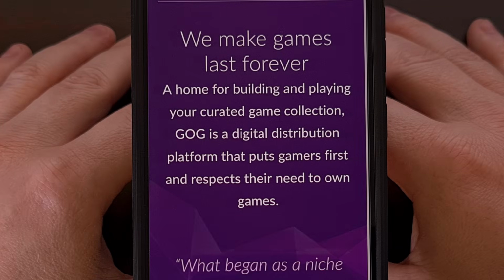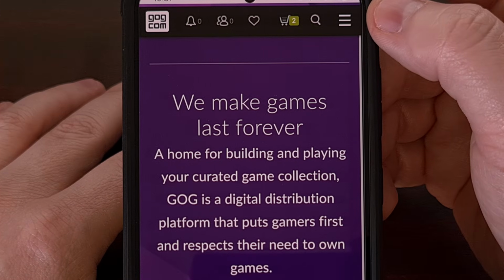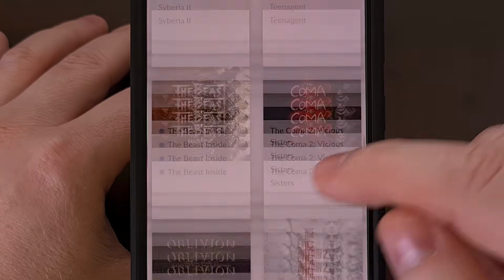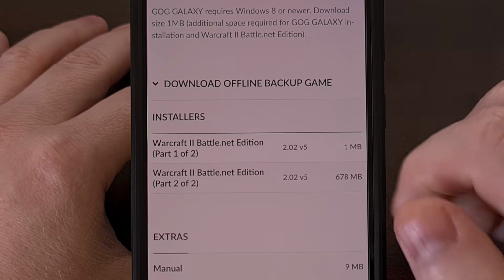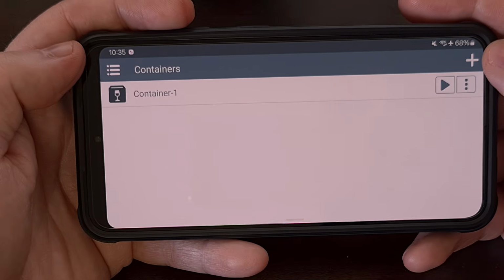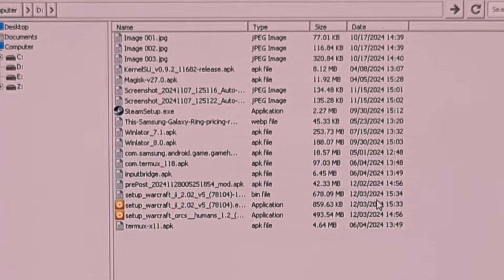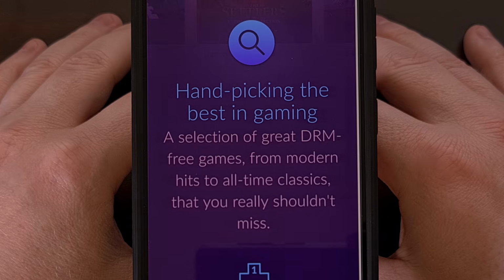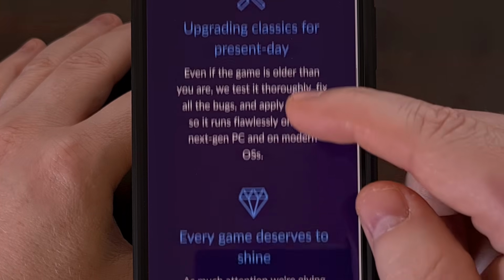How to Download Games for Winlator with GOG?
If you're liking the Winlator emulator, then I can show you a popular way to download games on Android.

Video Description
I have a video here on my channel showing you how to install PC games using the popular emulator called Winlator. But in the comments section of that video I'm asked over and over again what are some good ways to find and download games that they can play.

So today, I want to show you the most popular method. . .and it's from a PC game web store called Good Old Games, aka GOG for short.

Finding Games on GOG
This method is usually considered the easiest because the games offered by the website are completely DRM-Free.
And they are going to be games you currently own. So no piracy is involved here at all.

You'll start off by launching a web browser and visiting the website gog.com
Then, log into an account or go ahead and create one if you have yet to register with the platform.

Now, tap this hamburger menu icon in the top right corner.
Select your user account from the bottom.
And then select the Games category.

This will take you to a library of games that you have purchased or acquired through Good Old Games.
Some of these may not be perfectly playable using Winlator, but they're absolutely games that you can install.
The only way to know for sure is to try it yourself.

Downloading Games on GOG
So tap on the banner for a game you'd like to download for Winlator.
And you'll see this menu appear at the bottom.
You want to look for the Offline Installer section.
And you should see at least one file here in this list.

There's only one file here, but if there are multiple then you should download all of them.
You can choose to download these files to your PC, and then transfer them over to your Android device.
Or you can download them directly on your smartphone or tablet.

After it has been downloaded, you'll find that file within the Downloads folder of your device.

Installing Games with Winlator
Now, you can launch the Winlator container that you have already setup.
If you're not familiar with how to do this, be sure to check the video description below for a introductory video that I've previously done here on the channel. I'll have that linked in the pinned comment as well, so that it's easy for everyone to find.

Now, simply install the game like you normally would, and then see how it performs on your Android smartphone or tablet.

Conclusion
There are a few places that offer DRM-Free games but Good Old Games is really the best source.
Not only does the company put in a lot of effort to get these old games running on modern hardware, but they do it without injecting annoying DRM into the games that you yourself paid for.

If this video ends up being popular, I'll continue this series and show you other places you can download DRM-Free games that can be installed via Winlator.

If you're an Amazon Prime member, you can claim a handful of premium games each and every week.
It's the only reason why I have so many in my GOG library.

Let me know if you ran into any issues following this guide.

1. Intro [00:00]
2. Finding Games on GOG [00:35]
3. Downloading Games for Winlator [01:53]
4. Installing those Games [02:50]
5. Conclusion [03:36]